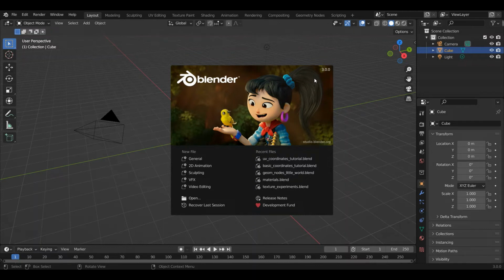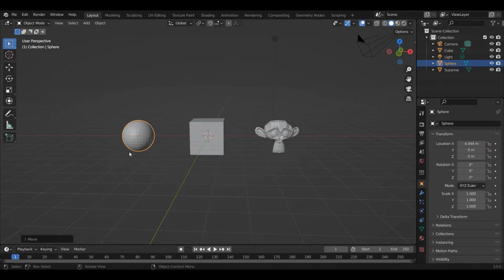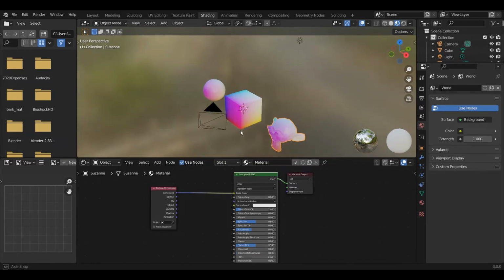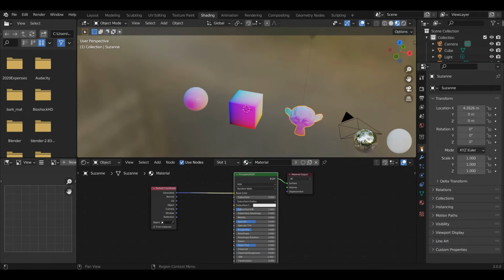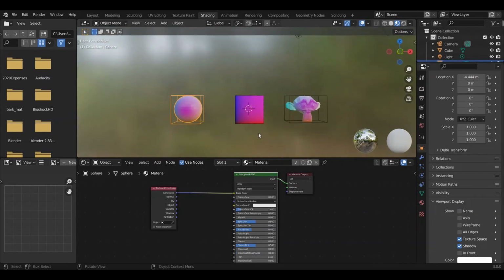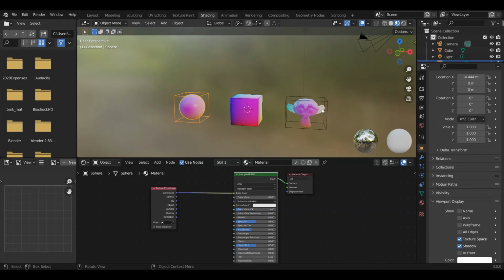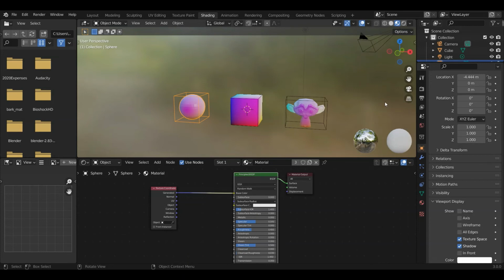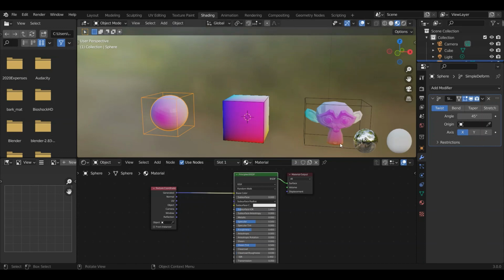Blender 3.0 Procedural Textures: Generated Coordinates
Video explaining what generated coordinates are and how they relate to your procedural texture.